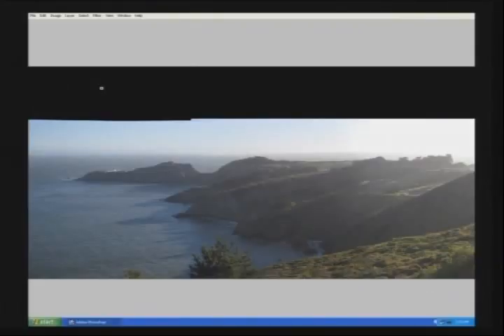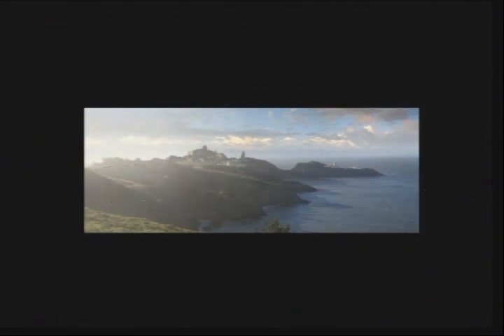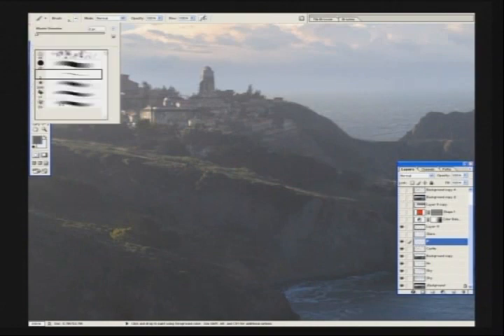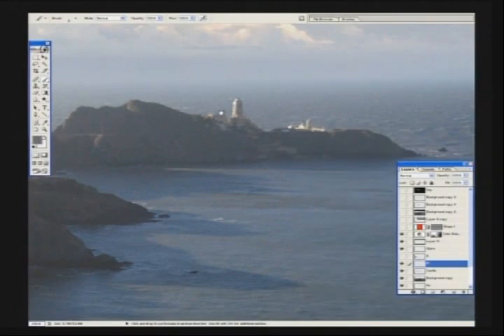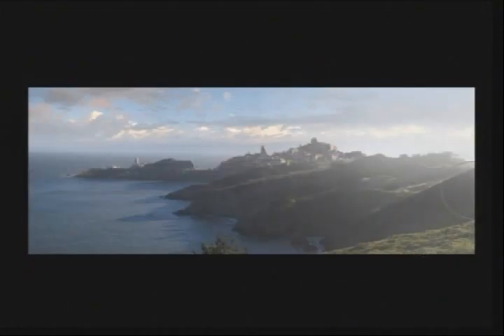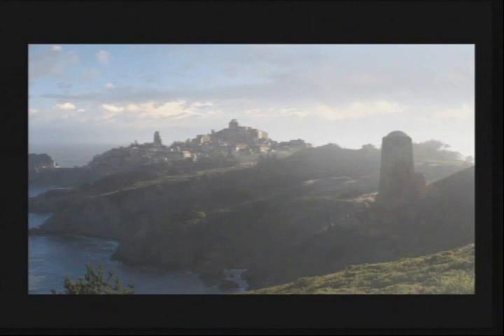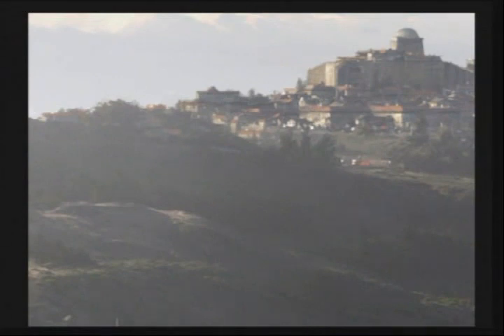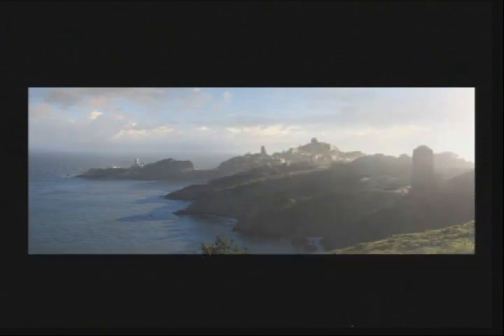Gnomon: Dusso Digital Matte Painting Fundamentals